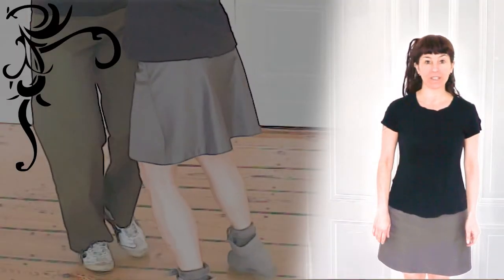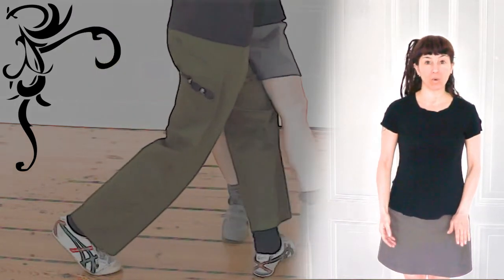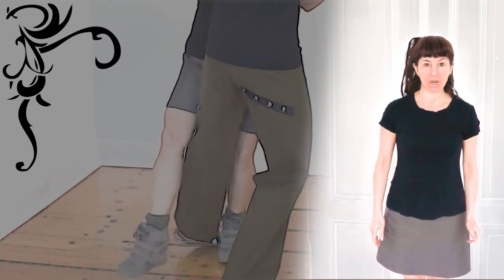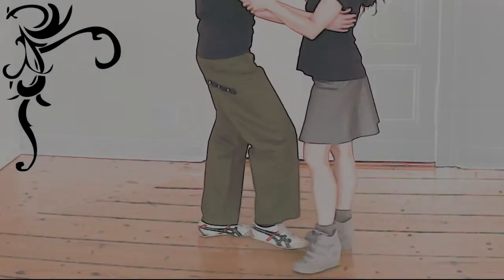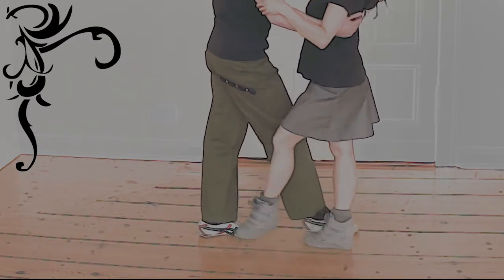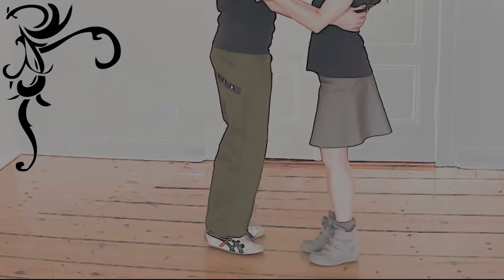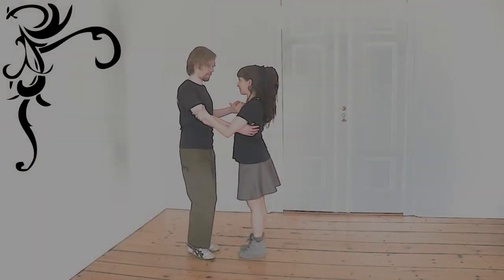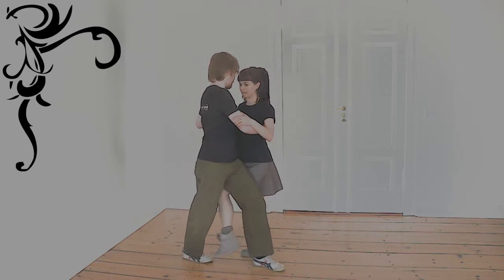TangoForge Argentine Tango Elements: Gancho